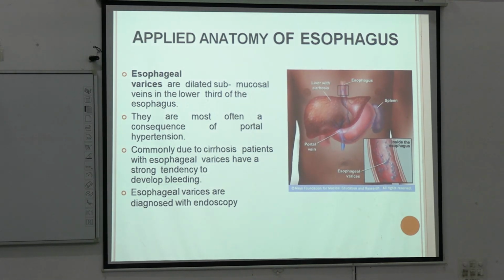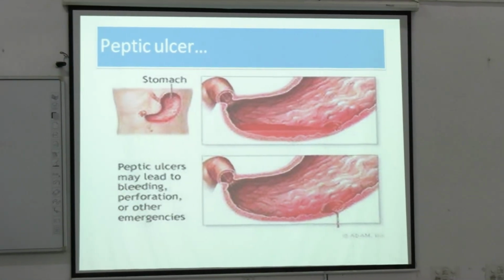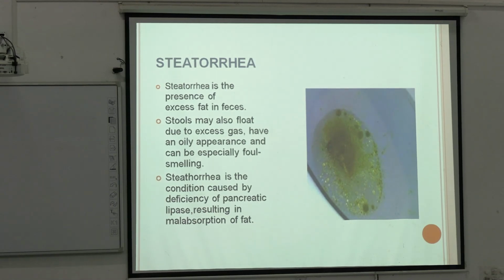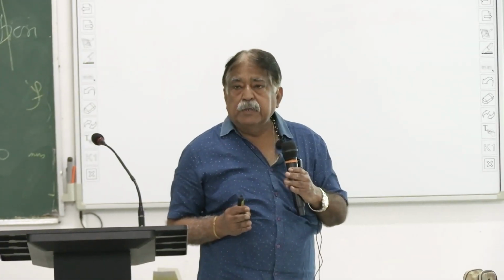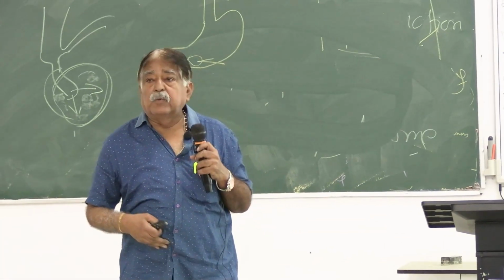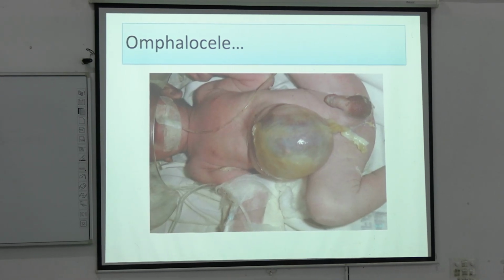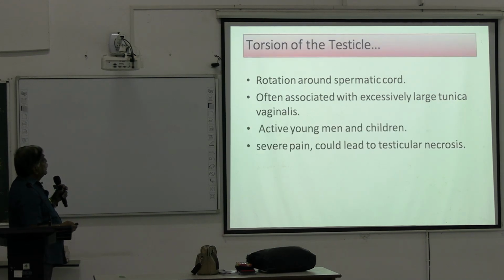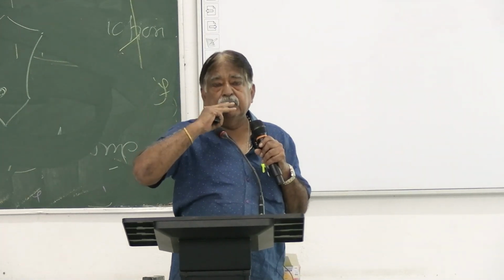Lecture On Clinical Anatomy of the Abdomen: GIT Disorders, Hernias, Peritonitis | MBBS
Explore the vast clinical landscape of abdominal anatomy with this in-depth medical lecture. This video covers a wide array of conditions, from common gastrointestinal tract disorders to hernias, peritoneal issues, and surgical emergencies. Learn about the applied anatomy and physiology of abdominal organs and how they relate to various diseases, diagnostic procedures, and therapeutic interventions.

Key topics covered in this lecture include:

Introduction to Clinical Abdominal Anatomy: Scope including congenital issues, trauma, infections, tumors, and diagnostic/therapeutic procedures [00:15].
Esophageal Conditions: Esophageal varices (diagnosis and treatment), dysphagia, and achalasia [01:01], [03:22].
Gastric Pathologies: Stomach displacement, gastric cancer, gastric pain, gastritis, peptic ulcers, and gastric atrophy [04:22], [05:34].
Duodenal Issues: Duodenal ulcers, surgical considerations like gastrectomy, and complications of peptic ulcers [07:58], [08:42], [09:38].
Small Intestine Disorders: Malabsorption syndromes, Crohn's disease, steatorrhea, and celiac disease [14:22], [14:56], [17:18], [19:30].
Appendix: Clinical aspects of appendicitis, including pain and management [23:00], [51:47].
Colonic Conditions: Diverticulosis, diarrhea, and constipation [26:43], [27:30]; Colitis [53:01].
Abdominal Wall & Hernias:
Clinical examination: Palpation of the abdomen [36:13], dilated superficial veins (e.g., caput medusae) [37:05], palpation of the inguinal ring [37:44], umbilical conditions [38:31].
Types of hernias: Epigastric, umbilical, inguinal, and femoral hernias explained [40:14].
Male Pelvic/Groin Conditions (Abdominally Related): Hydrocele [44:54], varicocele [45:29], testicular cancer [46:42], and torsion of the testicle [47:09].
Peritoneal Issues: Peritonitis [48:04], ascites [48:56], peritoneal adhesions [49:43], and peritoneal dialysis [50:40].
Surgical Considerations:
Different types of abdominal and surgical incisions [29:09].
Procedures like colostomy [53:27] and colonoscopy [53:49].
Other Significant Abdominal Conditions: Volvulus [51:12], cirrhosis of the liver [52:25], [55:59], rupture of the spleen [53:59], pancreatic cancer [54:44], and impaction of gallstones (cholelithiasis) [55:16].
This lecture is an essential resource for medical students, surgical residents, gastroenterology fellows, general practitioners, and any healthcare professional seeking a broad understanding of the clinical applications of abdominal anatomy.

On: ANATOMY by Dr. Provas Banerjee
(MBBS Batch: 2024-25)
Conducted on: 27-03-25